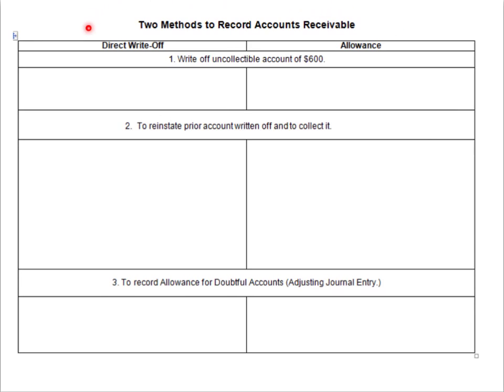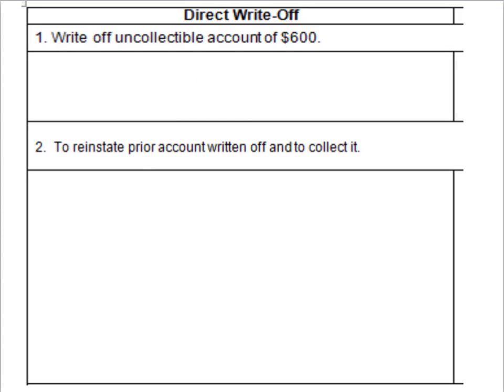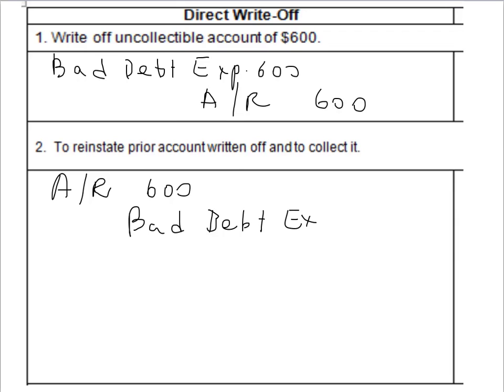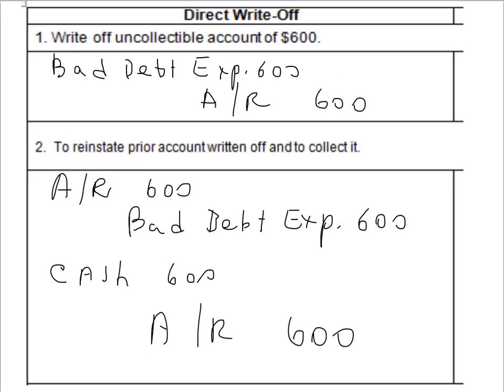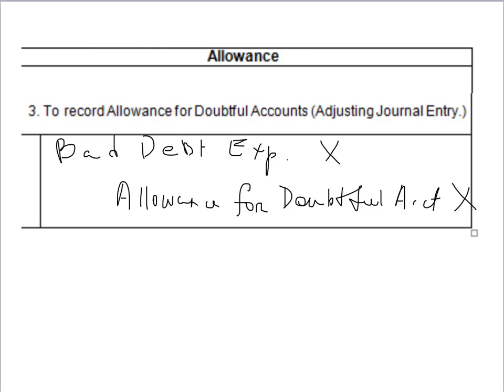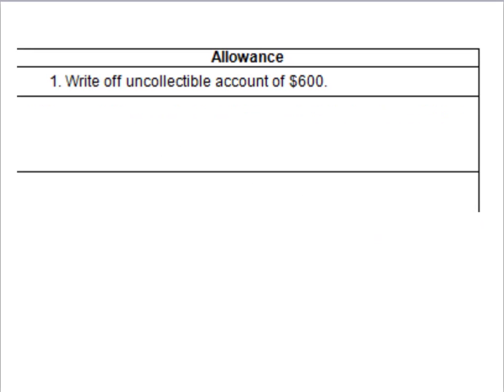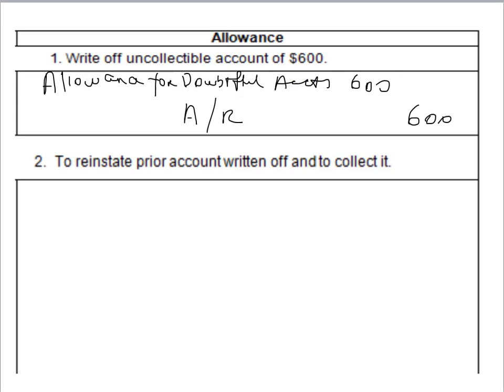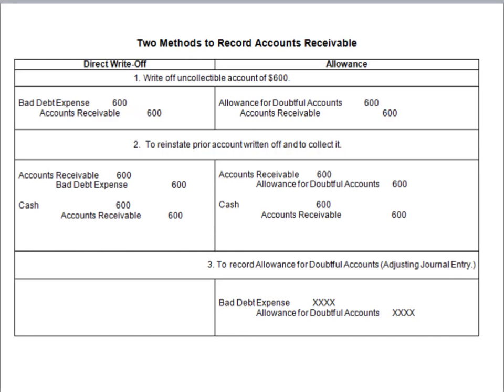Two Methods to Record Accounts Receivable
In this short video I explain similarities and differences between the direct write off method and the allowance method to record accounts receivable.